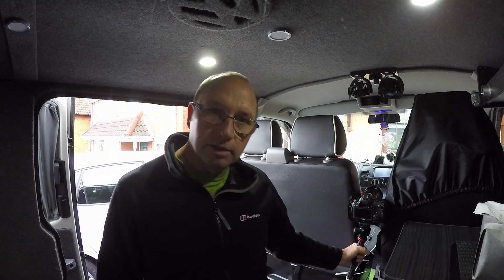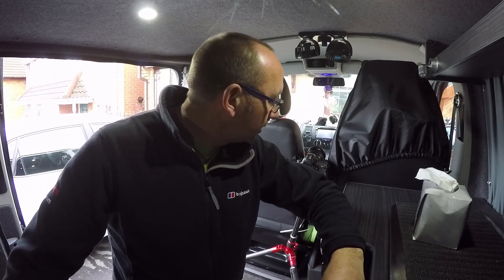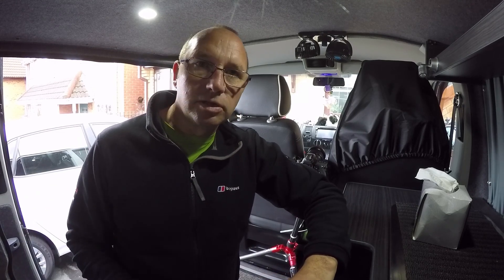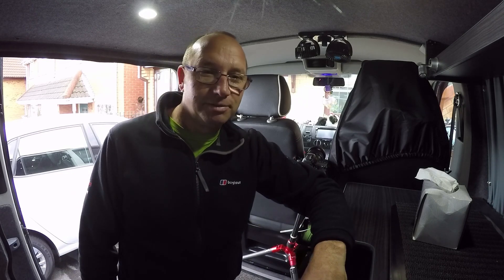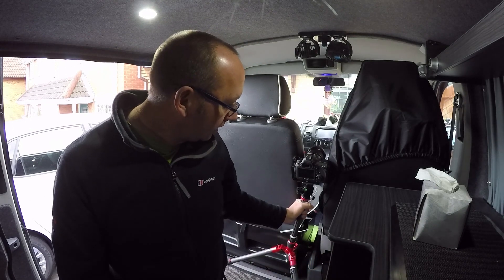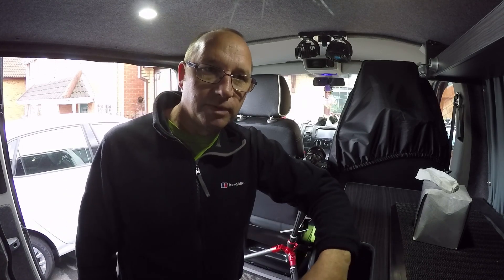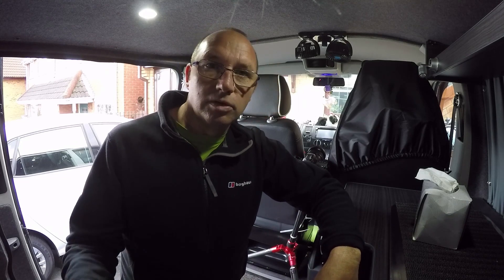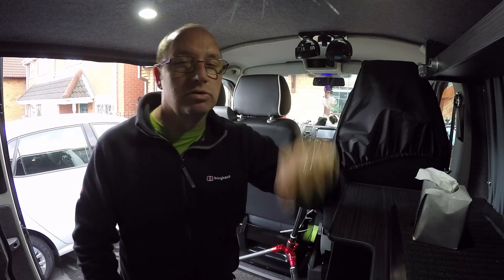in-car(camper) long exposure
driving around the local town getting long exposures